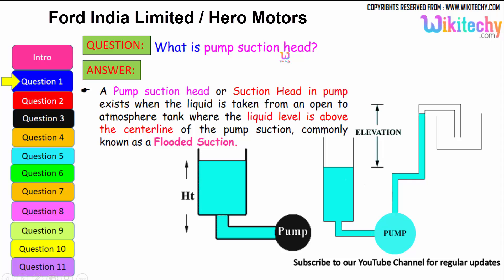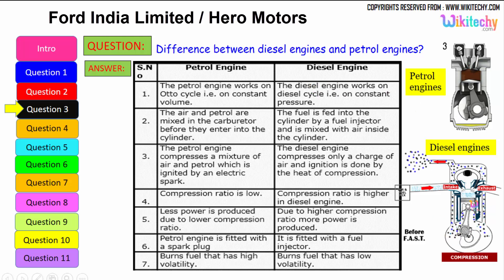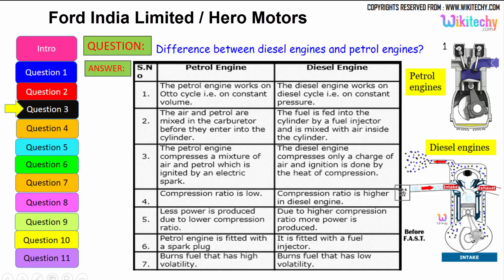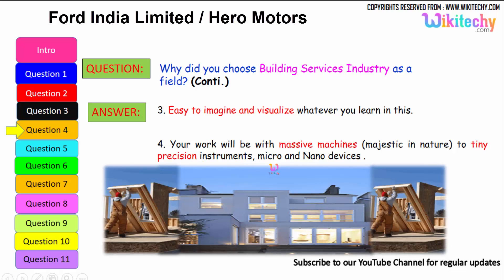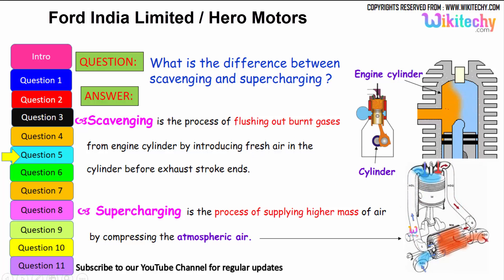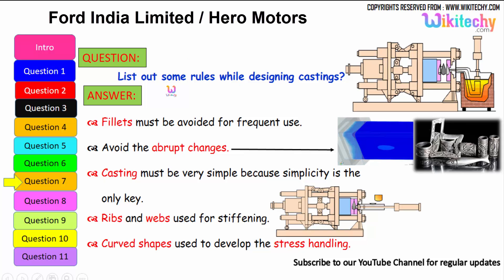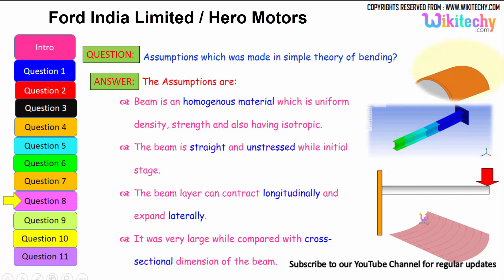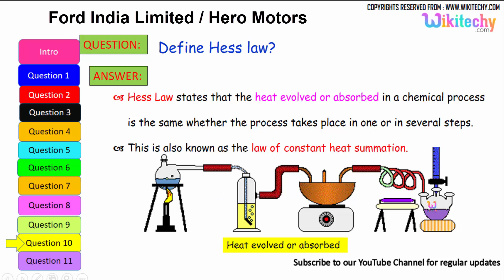ford india private limited | hero motocorp important interview questions and answers for freshers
Ford Motor Company Interview Questions
Ford Technology Services India Interview Questions
Ford Motor Company interview questions and answers
Ford Interview Questions and Tips
Ford India Pvt Ltd Placement Papers
ford aptitude questions
ford interview questions finance
ford interview questions and answers
ford interview date
ford placement papers mechanical
ford technical questions